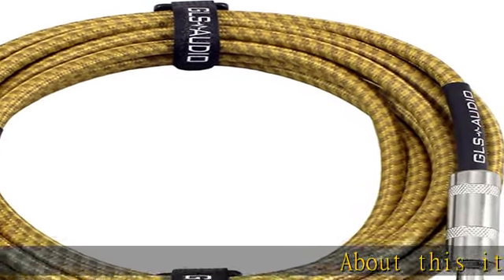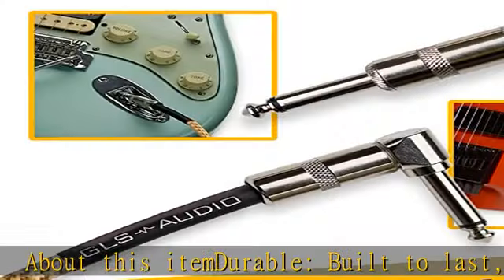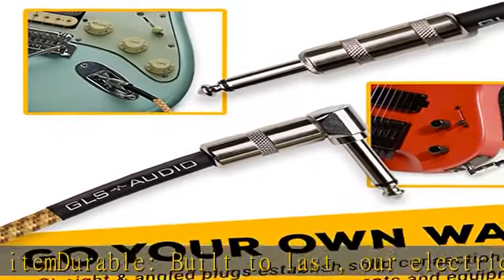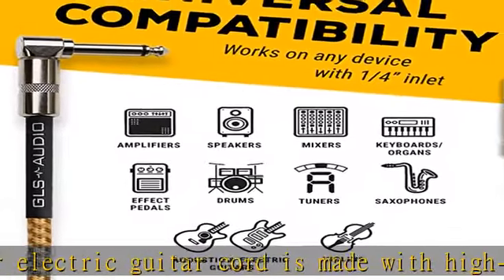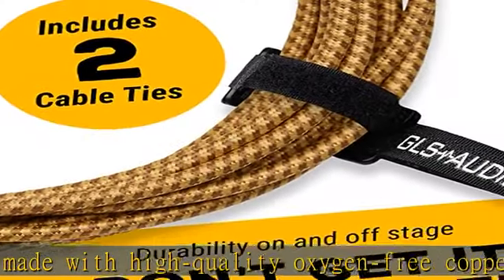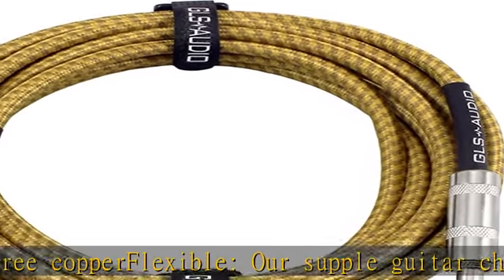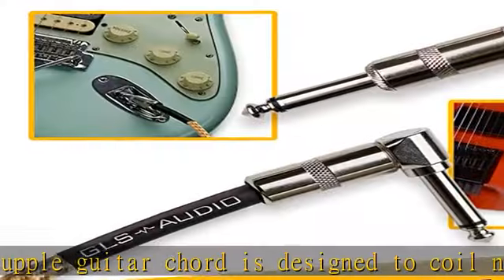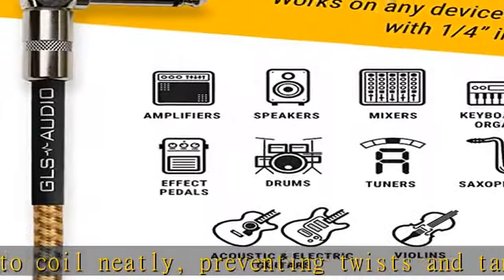GLS Audio Instrument Cable - Amp Cord for Bass & Electric Guitar - Straight to Right Angle 1/4 Inch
GLS Audio Instrument Cable - Amp Cord for Bass & Electric Guitar - Straight to Right Angle 1/4 Inch Instrument Cable - Brown/Yellow Braided Tweed, 20ft